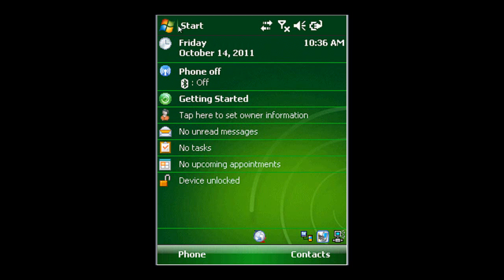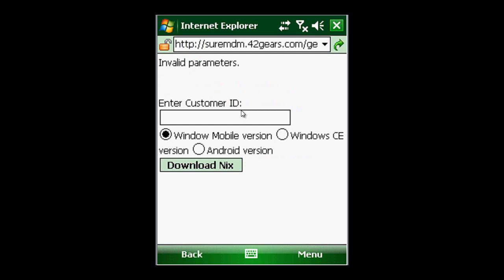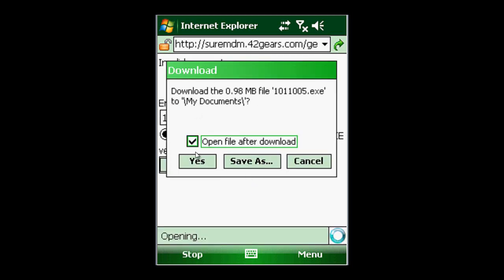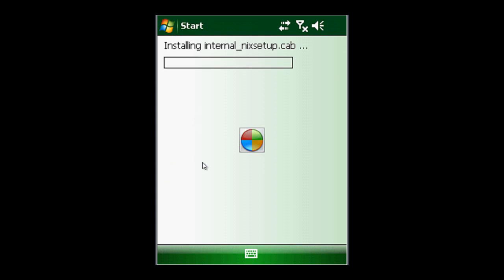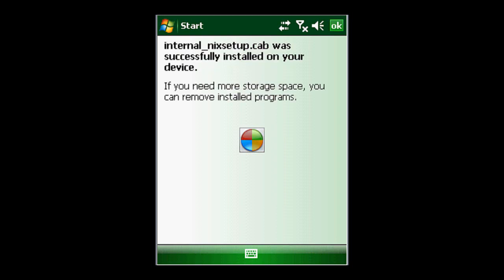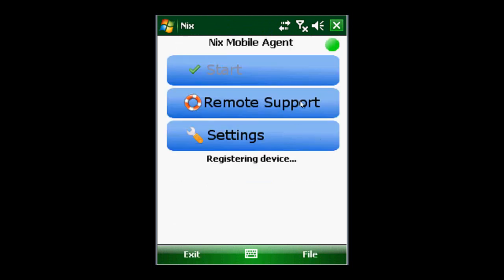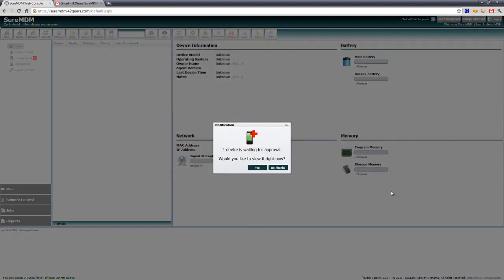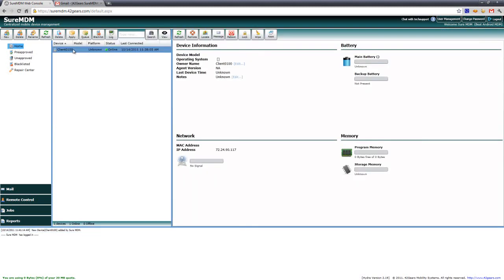How to Install the SureMDM Phone Application- Nix Agent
Learn how to install the SureMDM phone application (Nix Agent) on mobile devices to enroll them in SureMDM and start managing them remotely.

SureMDM represents a cutting-edge approach to Unified Endpoint Management, securing, managing, and monitoring all of your business’ devices from one intuitive central web console. Support devices throughout their entire lifecycle- from mass-provisioning and easy setup, to remotely troubleshooting devices via Remote Control, to securely removing all corporate data at the end of a device’s lifespan.